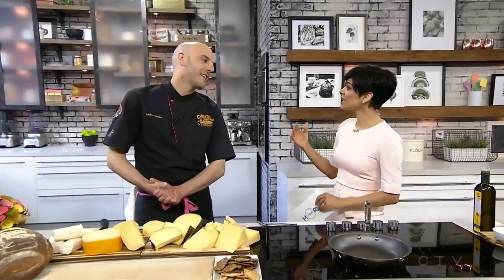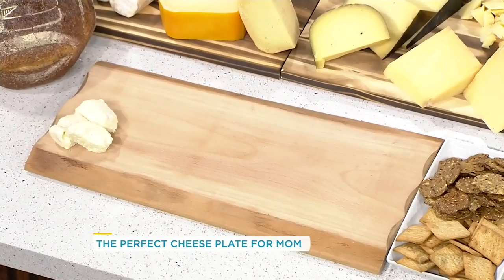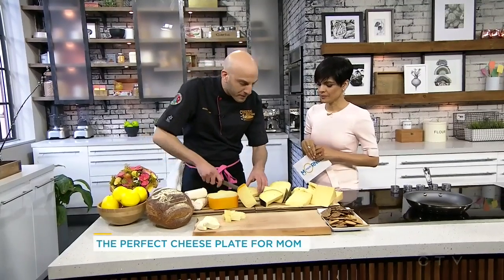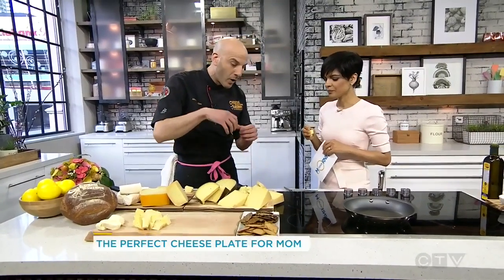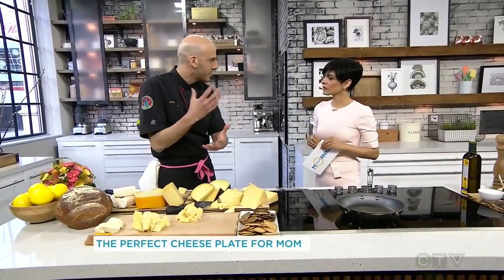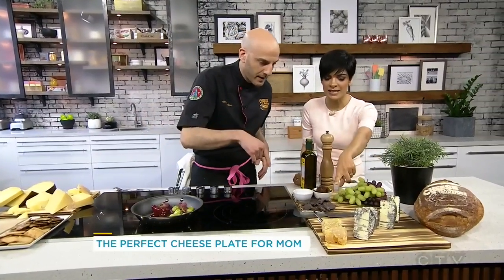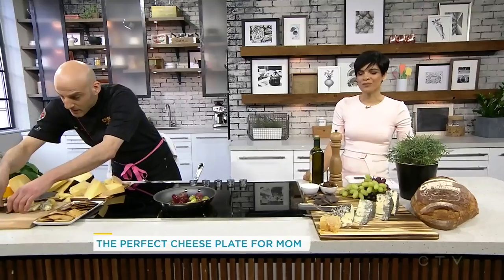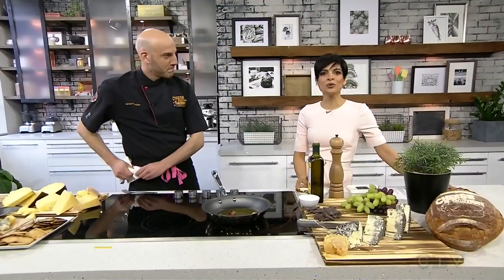How to build a perfect cheese board | Perfect for Mother's Day | Your Morning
Cheese Master Afrim Pristine shows us how to build an amazing cheese plate from start to finish.